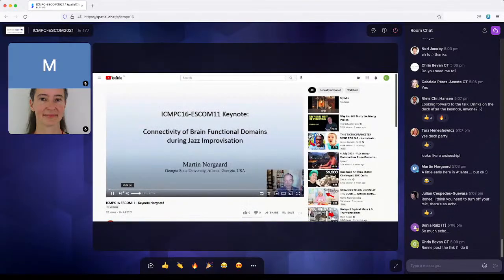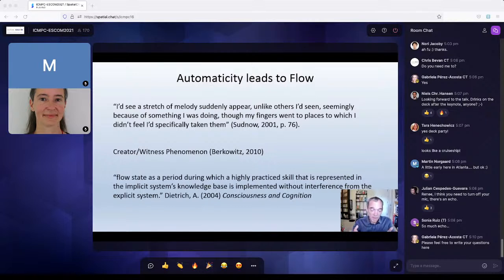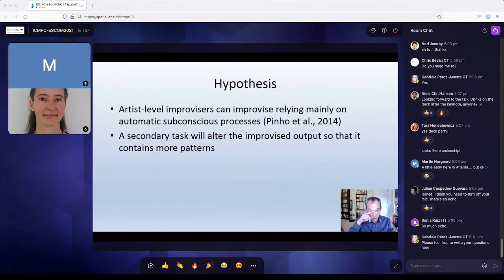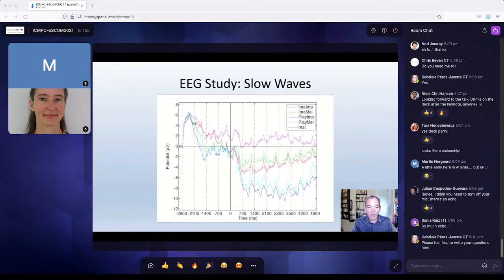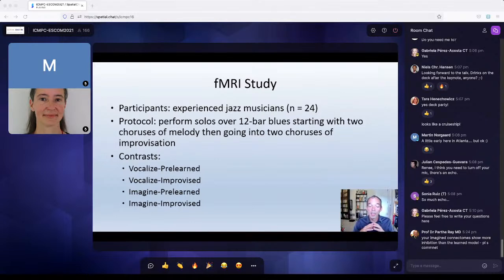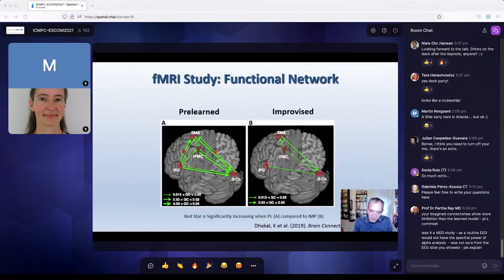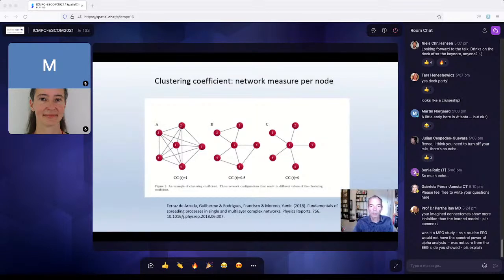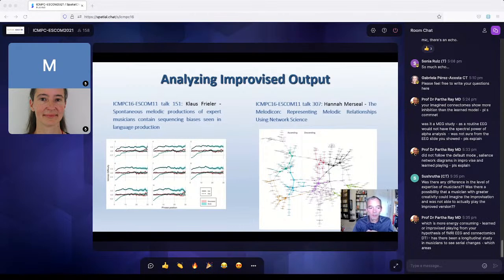Keynote Martin Norgaard